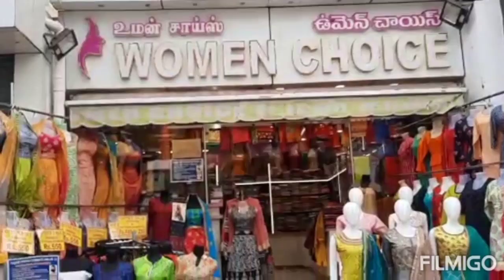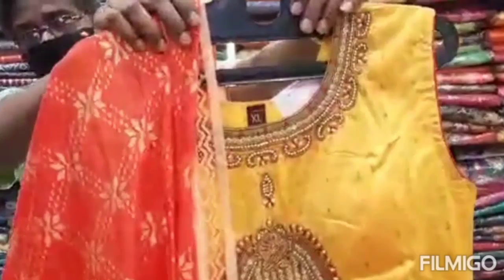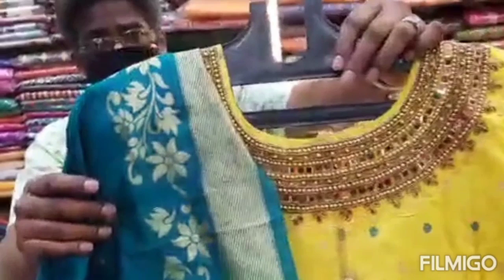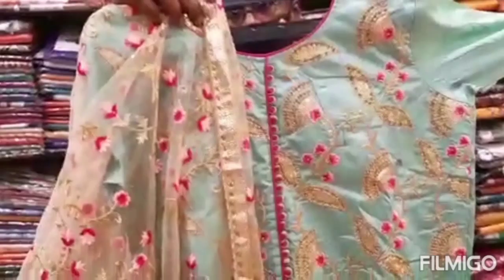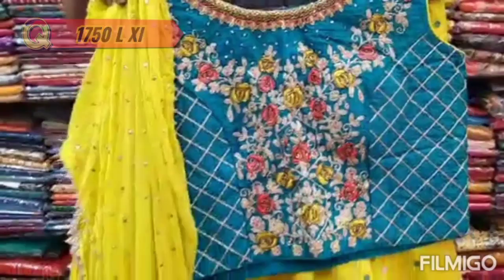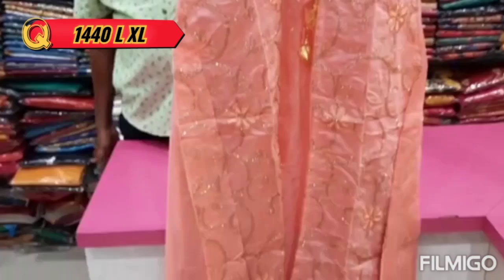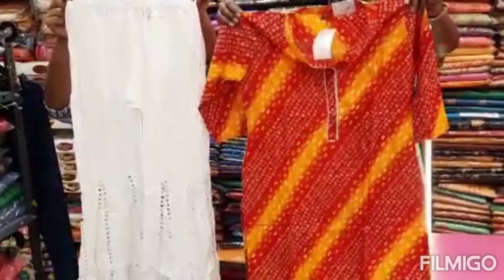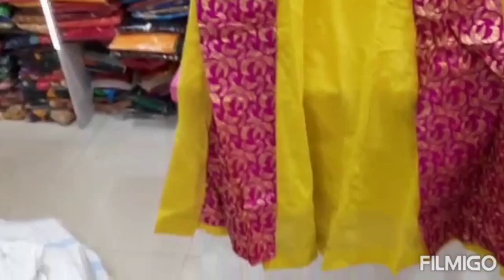Wholesale Anarkali Collection Crop Tops Choli Long Maxi Palazo set From Rs.550 AT Tnagar Shopping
shop Address
womens choice
No.1,ranganathan street, facing,
 N Usman Rd,
 T. Nagar, Chennai,
Tamil Nadu 600017
instagram : womens choice 10
ph.24330157 48539809
Google map for shop

Lachus Lifestyle

Hello App I'd :
Lachus Lifestyle

Love,
Lakshmi!